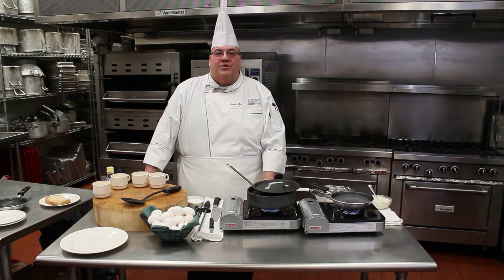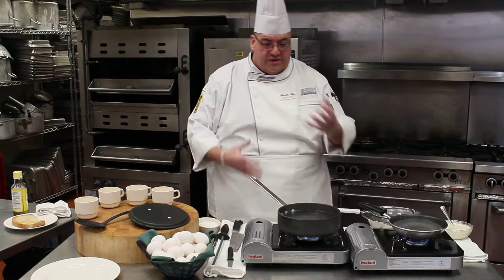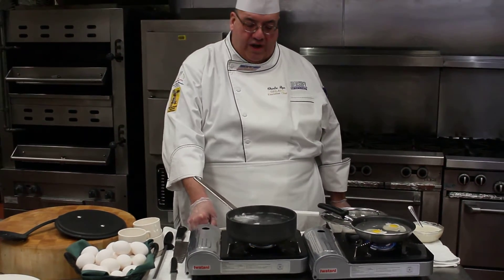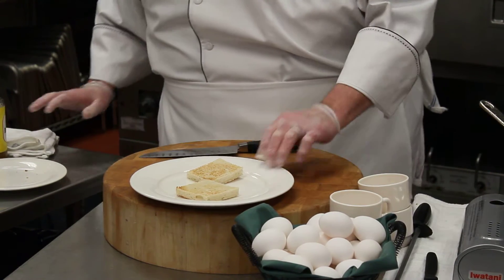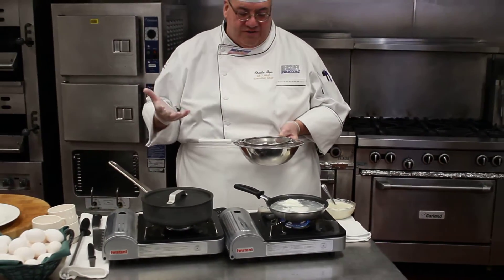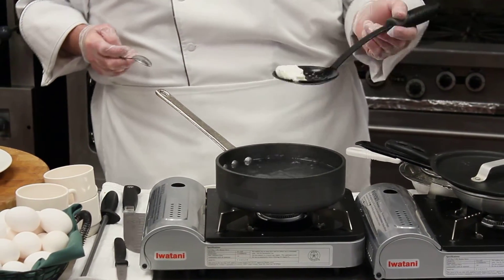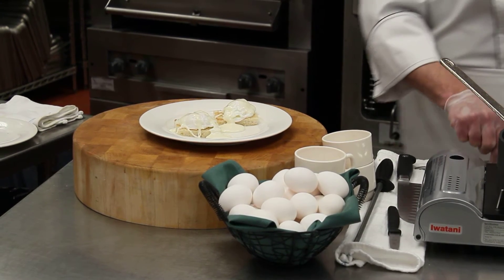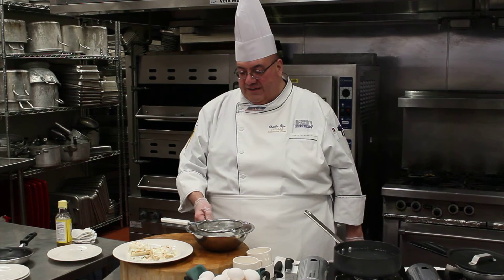Chef Charlie Gipe CEC, AAC, ACE - Egg Cookery Demo - Video 2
Poaching